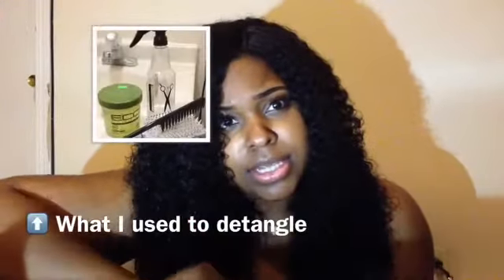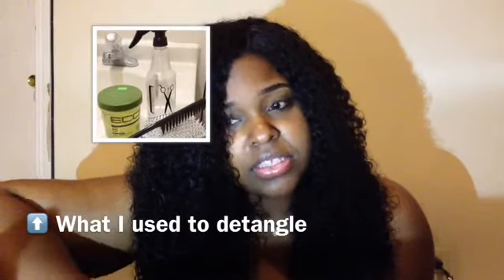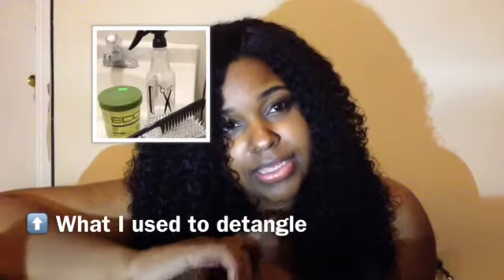Yvonne Malaysian Curly - 1 Month Update